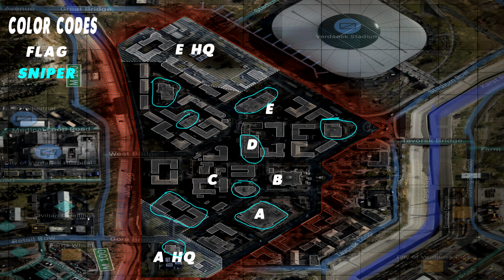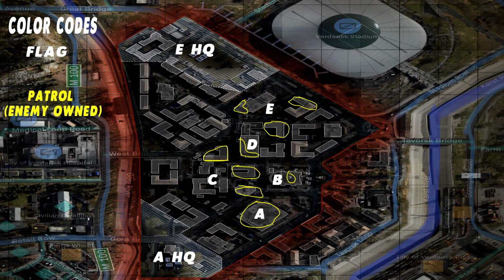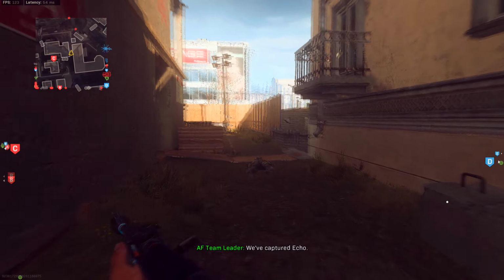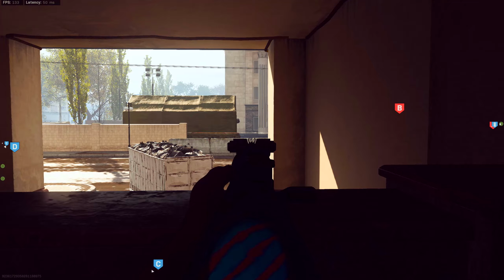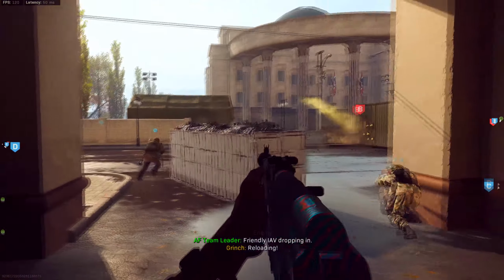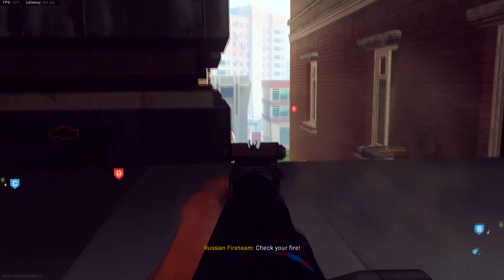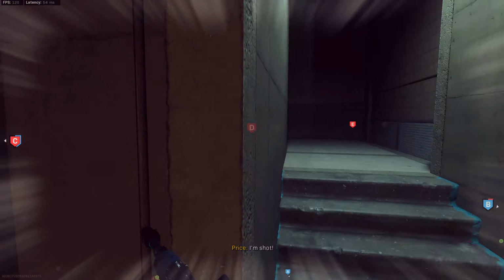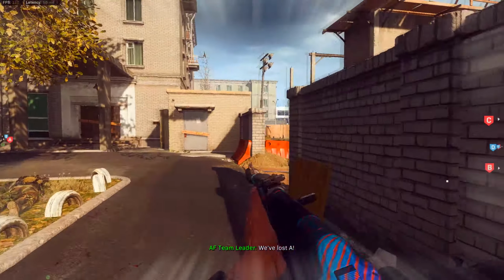Tavorsk District Ground War Guide to High Streaks! (77-2 Tactical Nuke MW Tips and Tricks!)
So I have a bit of a more indepth explanation today of what is going on in this gameplay! Hopefully you guys will test out this plan and learn to dominate Tavorsk District! Feedback is always appreciated :)

Send me in your non-commentated gameplays! I will review them with a subscriber breakdown to tell you what you are doing right and wrong as well as how you can improve!